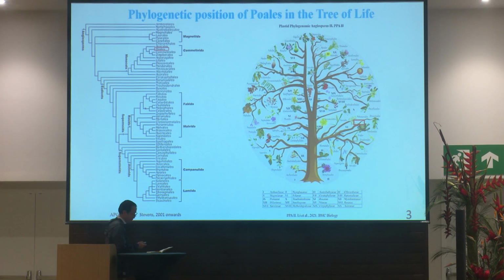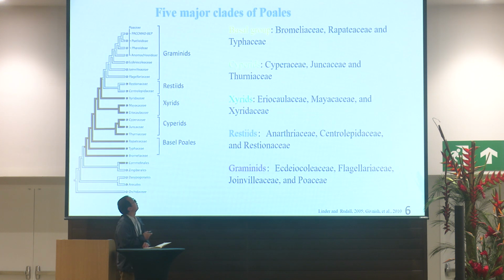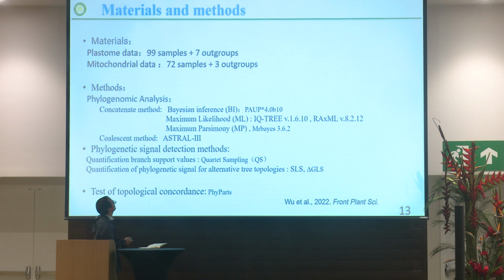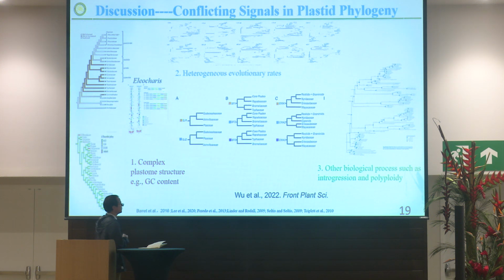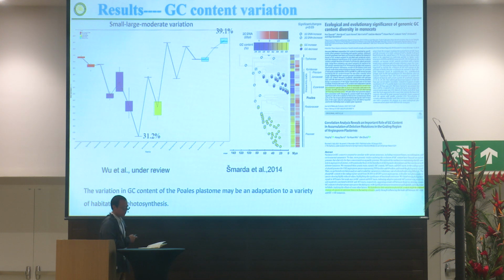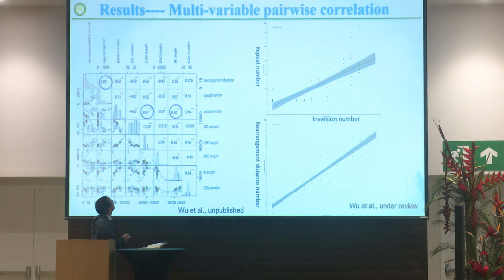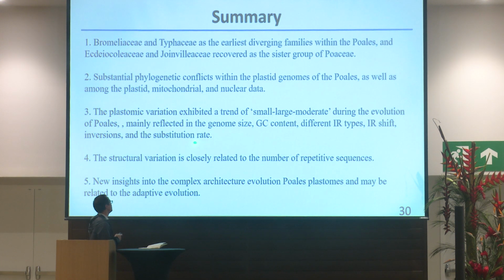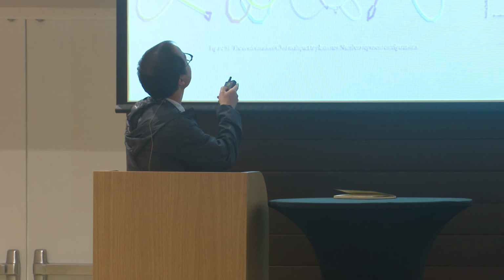MONOCOTSvii: Peng Fei Ma Talk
Variation of plastomes and their potential role in adaptive evolution of Poales
Peng-Fei Ma, Hong Wu, and De-Zhu Li

The monocot order Poales includes 16 families and more than 23,000 species, accounting for about 7% of the angiosperm and 33% of the monocot diversity, with significant value in ecology and economy. In our previous study, we reconstructed a robust phylogeny of Poales based mainly on plastomes. Substantial phylogenetic conflicts were also revealed within the plastid genomes of the order. Here, we investigated the variation patterns of its plastomes by analyses of 93 plastomes from 16 families and 5 clades of Poales. The plastomic variation of Poales was diverse, including genome size, gene content, GC content, inverted repeat (IR) type and IR shift. For example, the Poales possessed the largest plastome of monocots, having a size of 225,293 bp and about twice of the smallest one (126,519 bp) in the same order. We also found an unexpected variety of IR types, especially the three IR copies in two sampled species, which, to the best of our knowledge, is the first such report in angiosperms. The repetitive sequences in plastomes of Poales were closely related their inversions and rearrangements. We also found the loss of ndh genes and variation of GC content may be an adaptation to swampy or wetland habitats. And four plastid genes were identified as positively selected, which may be related to the diverse habitats and the C3-C4 photosynthetic transition in Poales. Our findings provide new insights into the plastomic evolution of Poales, as well as for the angiosperms as a whole.